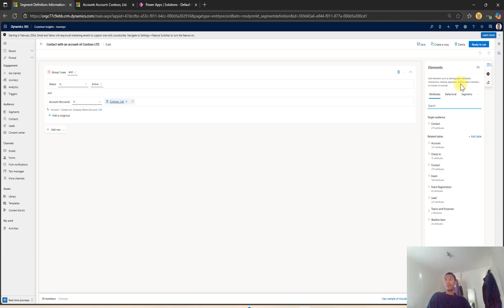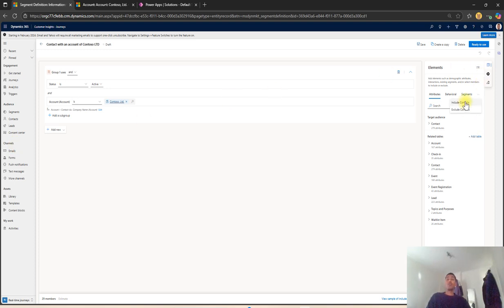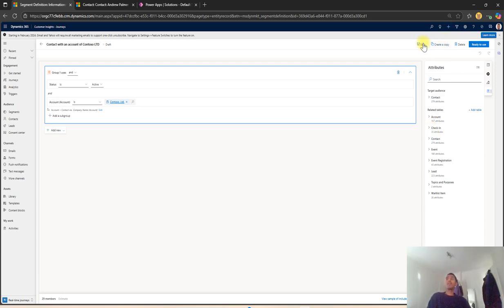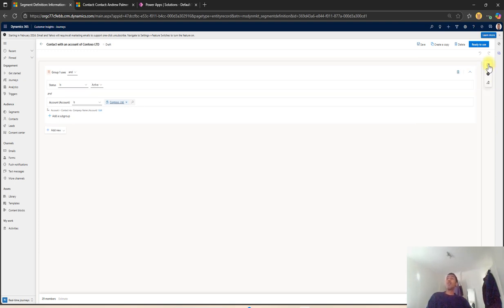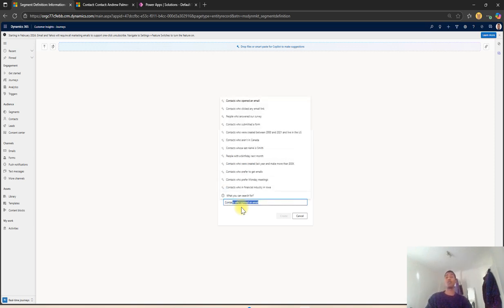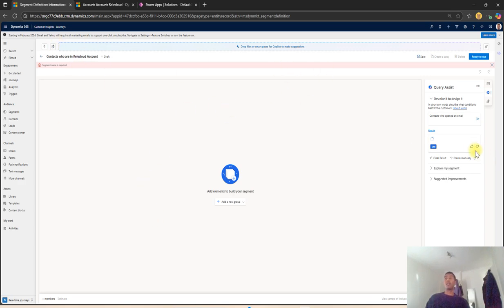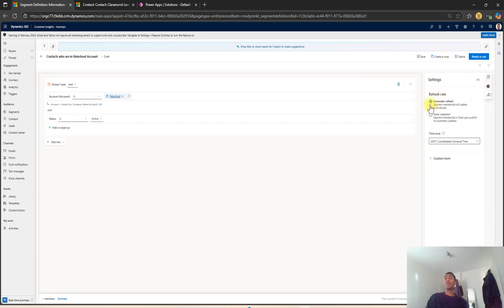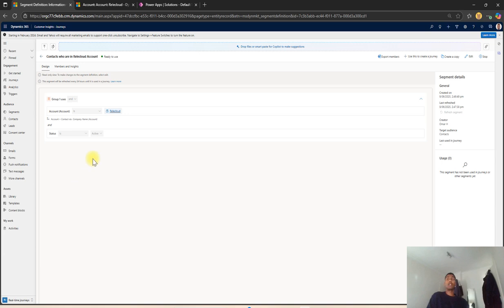Customer Insights Real Time Segments Using Behavioural and Demographic Data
This is module 3 of the series: Customer Insight Journey

Whether you're completely new to the platform or looking to sharpen your skills, this course walks you through the most important tools and features to help you create effective, real-time marketing journeys.

You'll learn how to:

Navigate the interface and set up your environment

Create and manage audience segments based on live data

Design responsive emails, templates, content blocks  and SMS

Build automated journeys triggered by customer actions

Stay compliant using consent and preference tools

Track performance using built-in analytics and reporting

By the end of this course, you’ll be ready to start building your own journeys, managing campaigns, and improving engagement without needing a technical background.